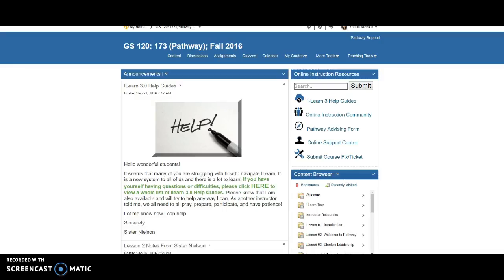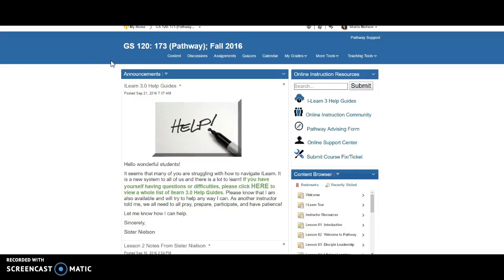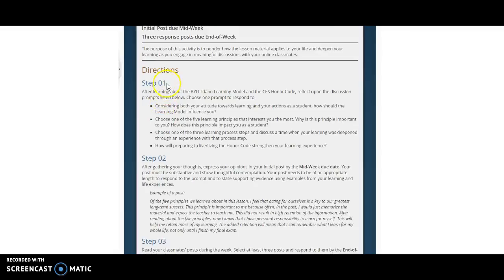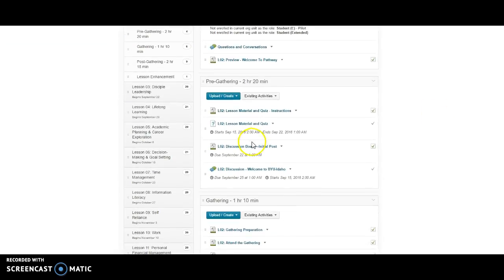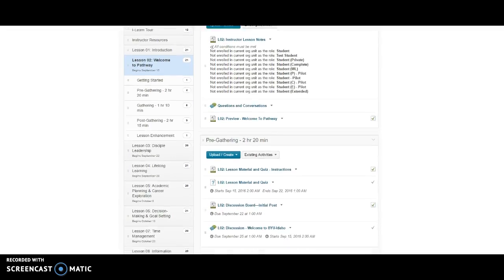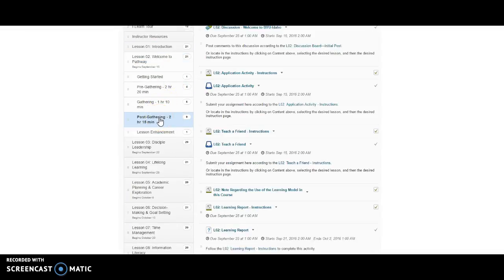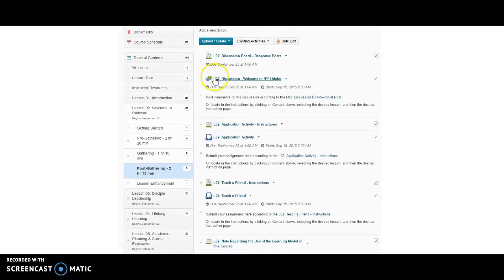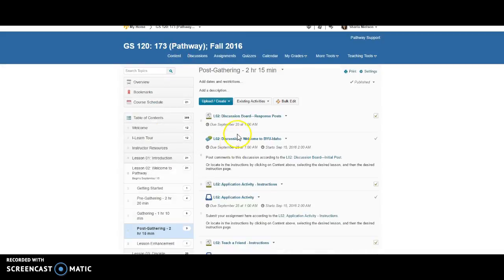GS120 DB Help